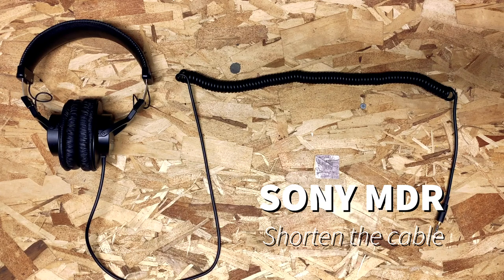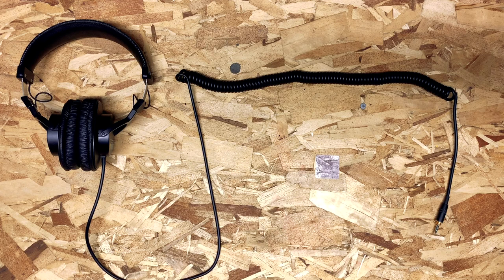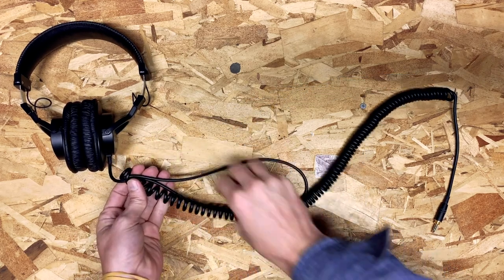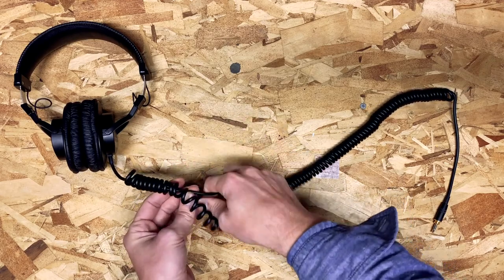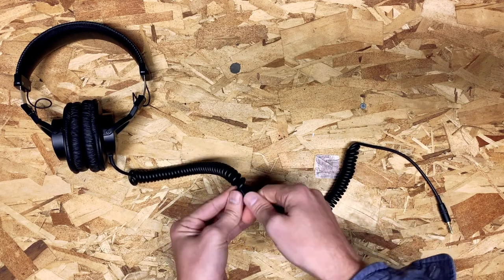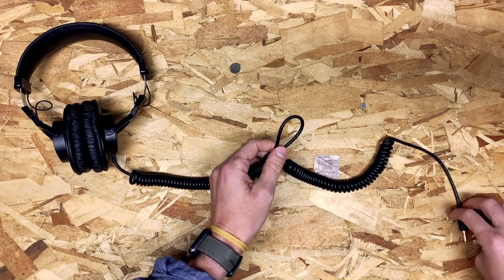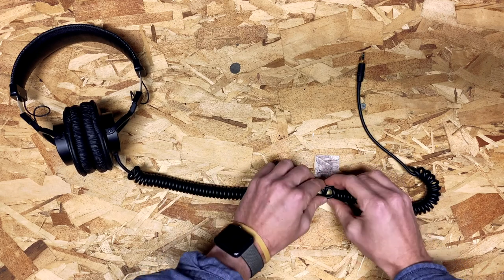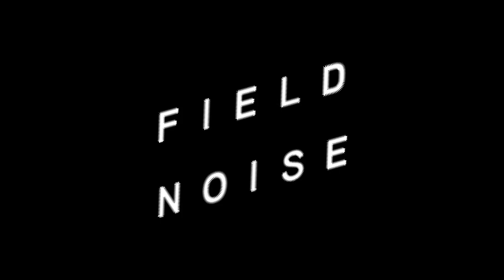How to Shorten the Cable of Sony MDR-7506 Headphones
The Sony MDR-7506 is a great everyday headphone, but the cable is insanely long. Turns out there is a a drop-dead simple way to shorten it with no tools. I did this to my 7506s a few weeks ago and am still amazed how simple and functional this modification is.

I originally saw this on the Alaska Video Shooter blog which linked to this YouTube video